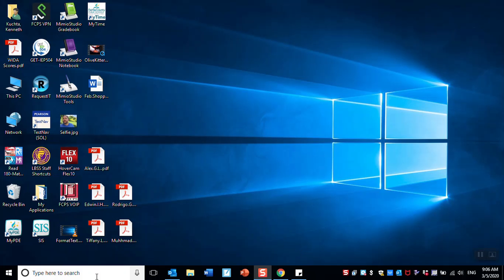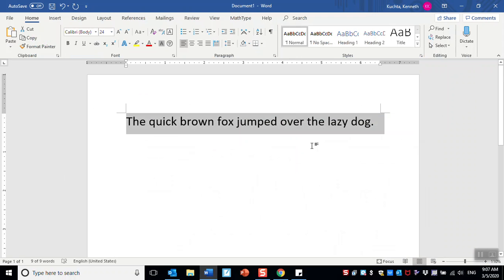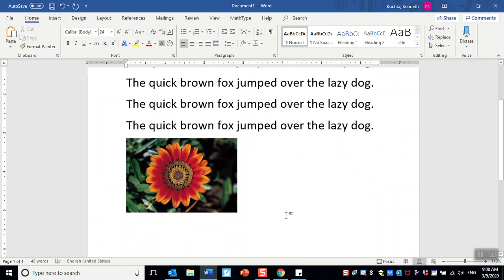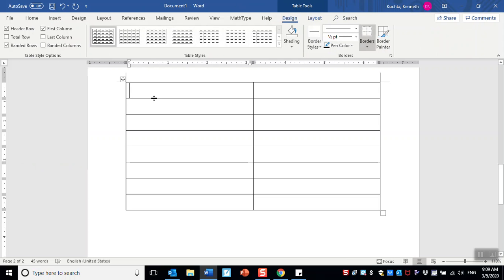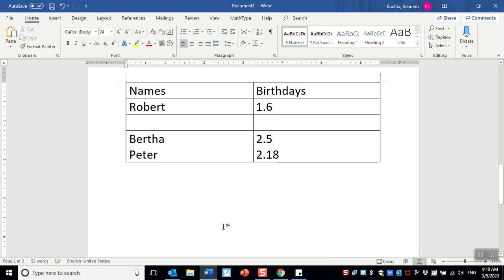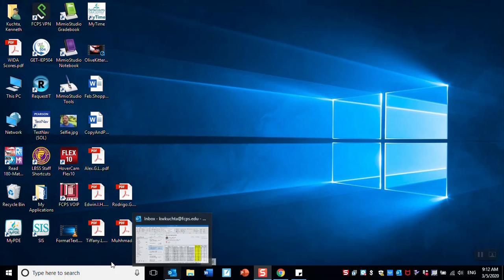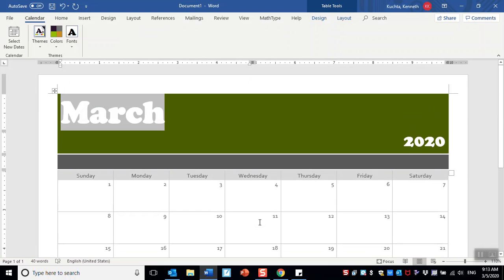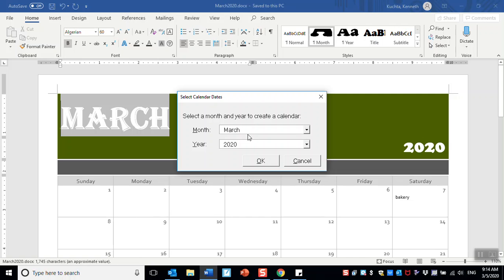Copy Paste Table Calendar SaveAs